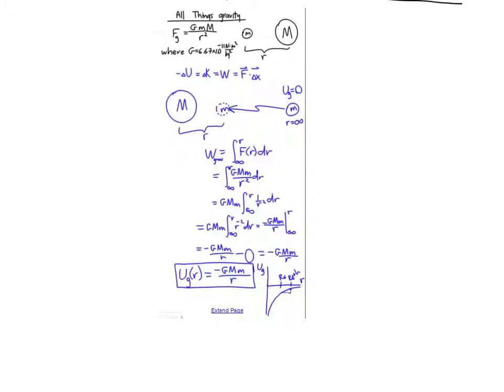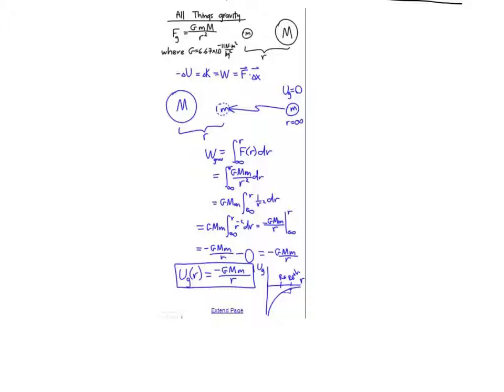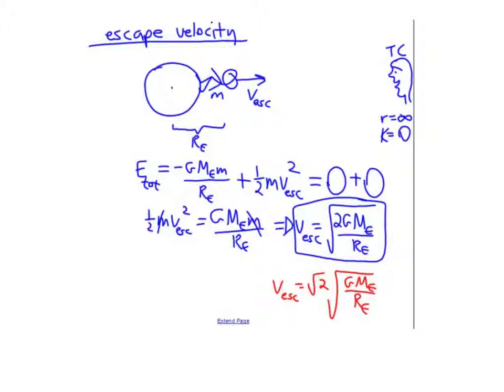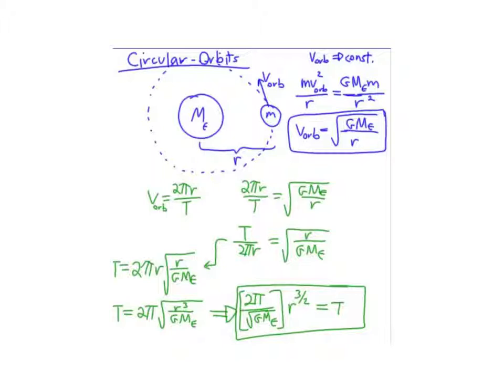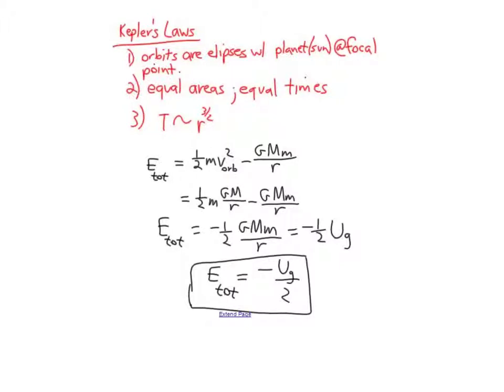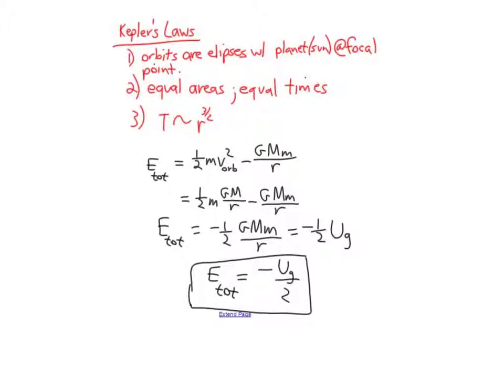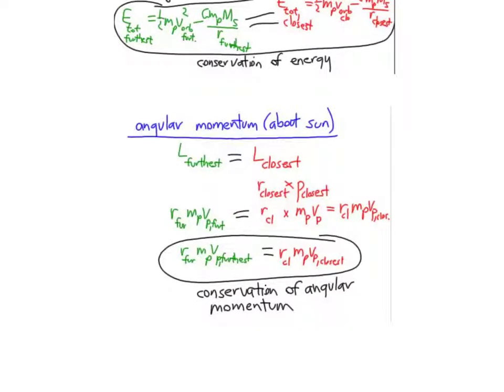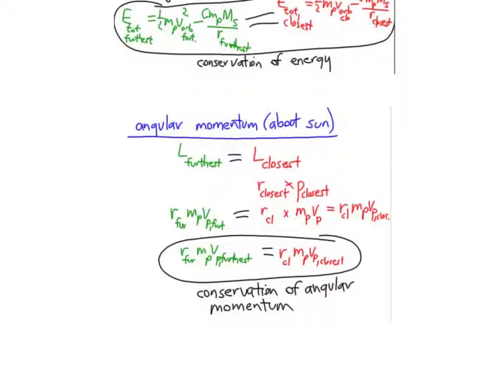Required Derivation #6 - all things G